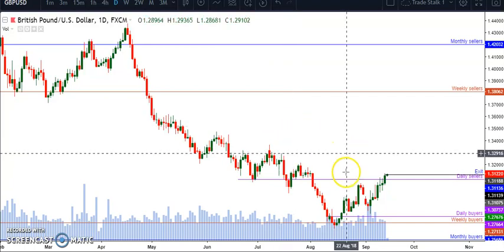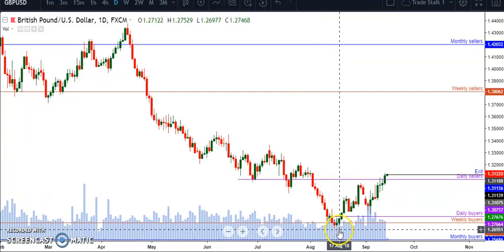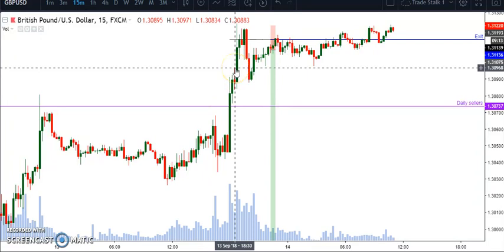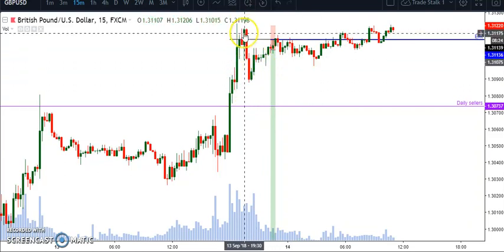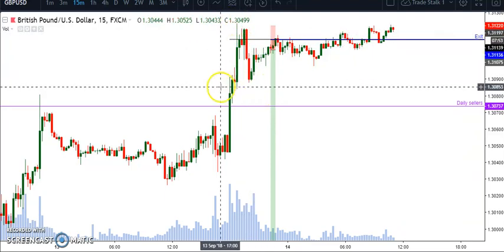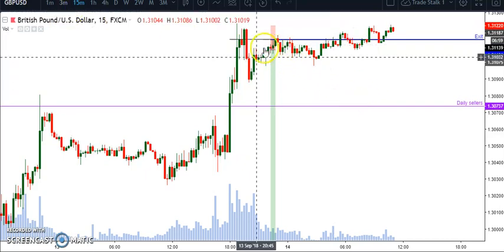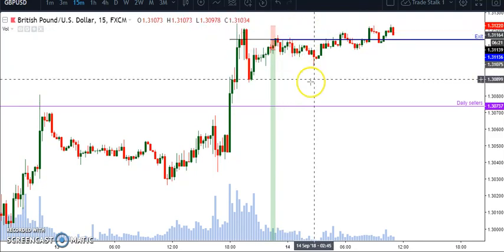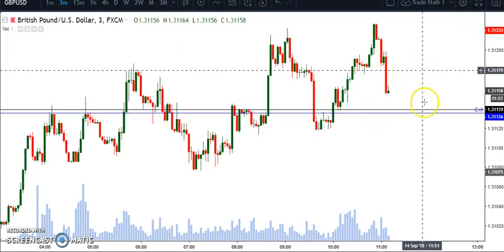Forex Trade Post Analysis - GBPUSD 15min SELL 13092018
Review of a GBPUSD sell trade I took on 13092018